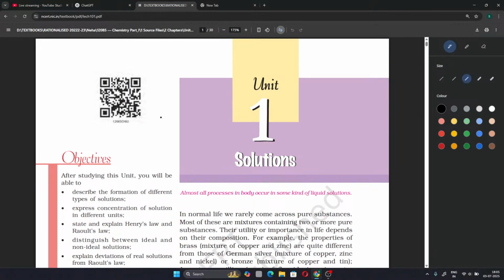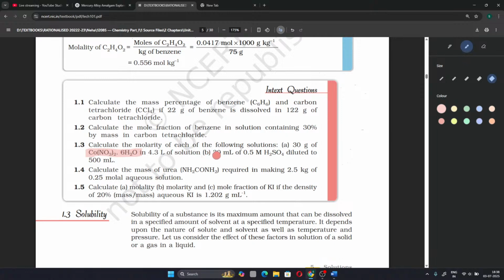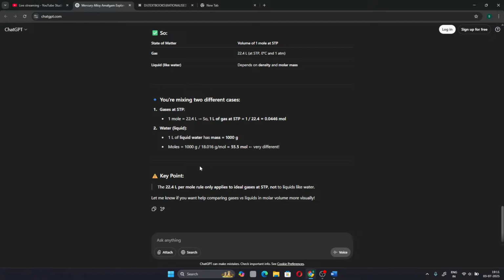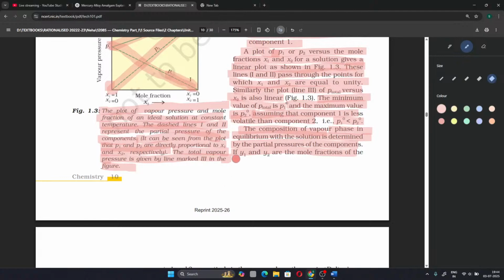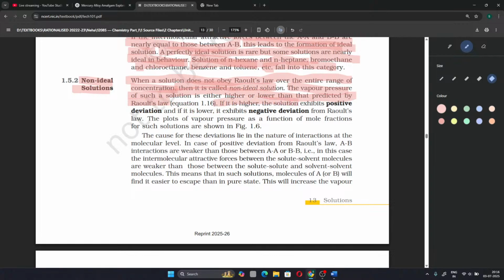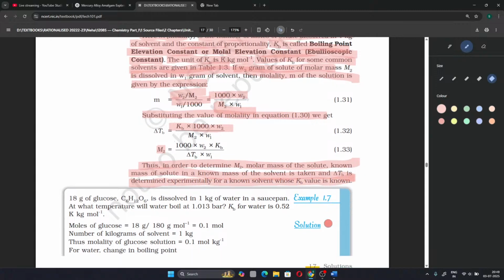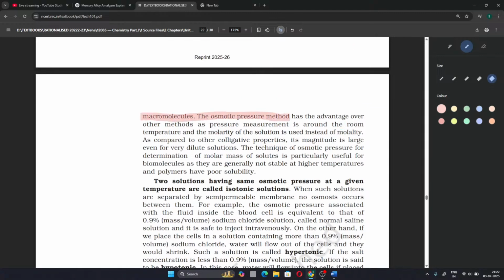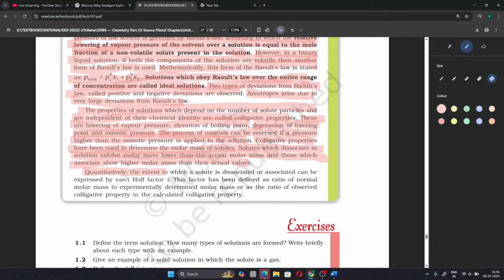Solutions Class 12 Chemistry (revision self study)(speed run)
NCERT based NEET preparation - Class 12 Chemistry - Unit 1 - Solutions - revision self study.